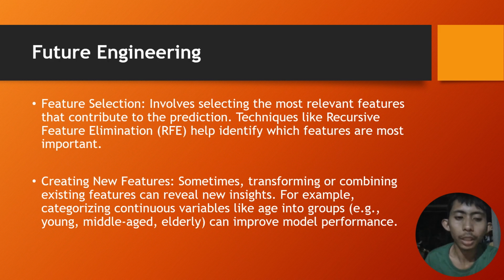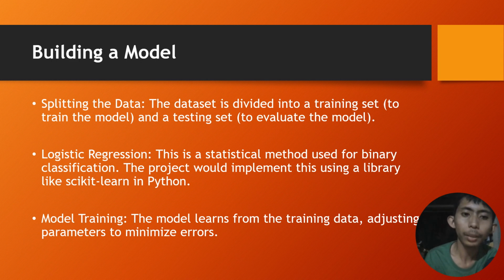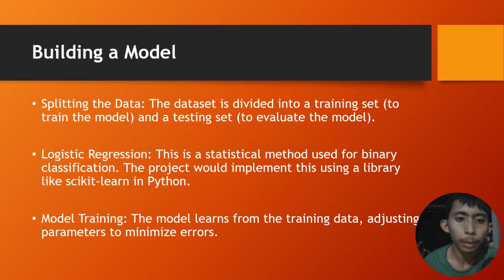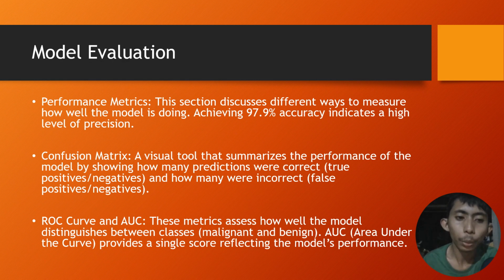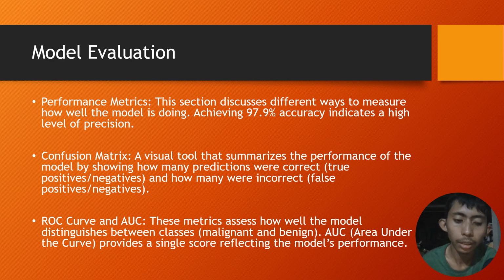Breast Cancer Prediction MIDTERM